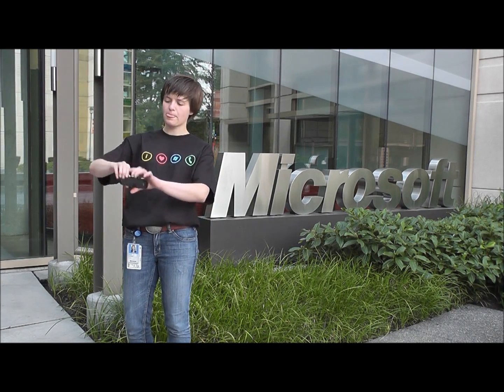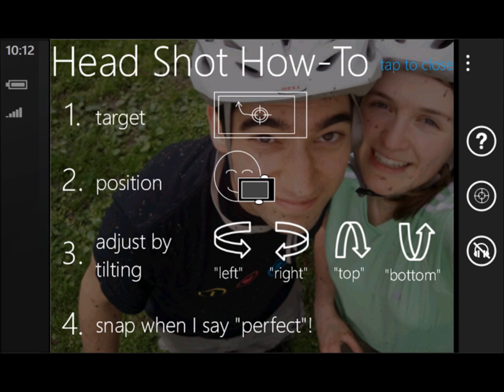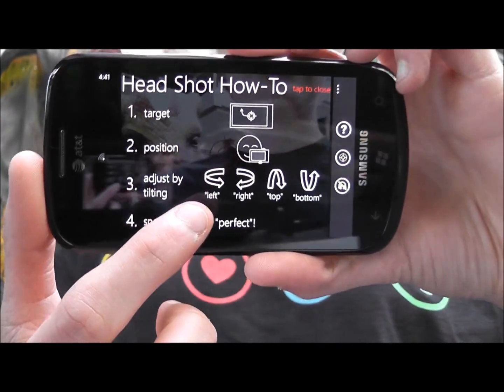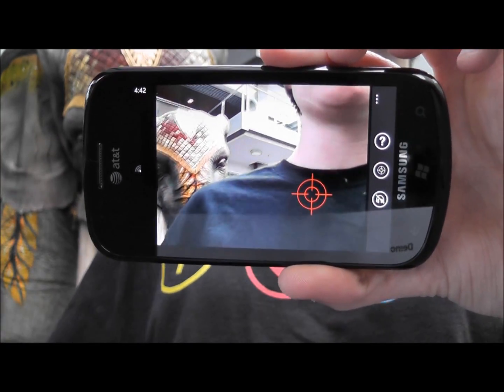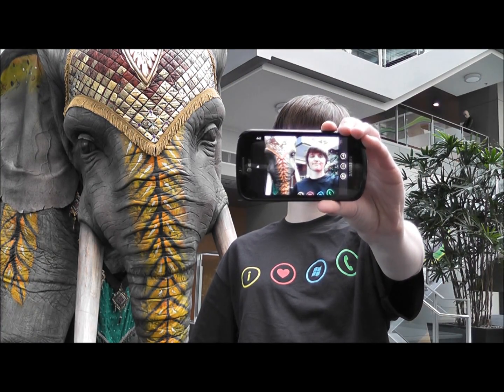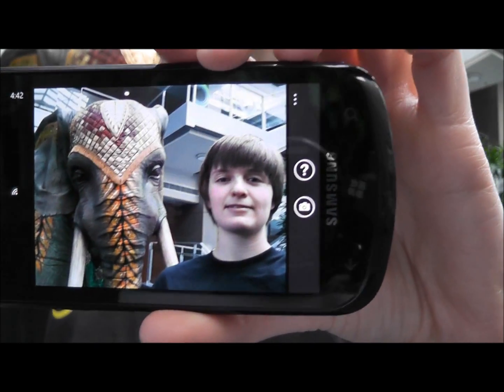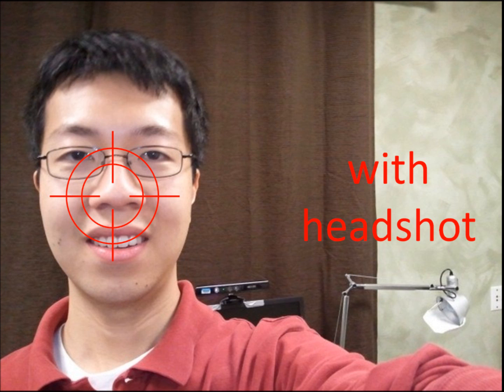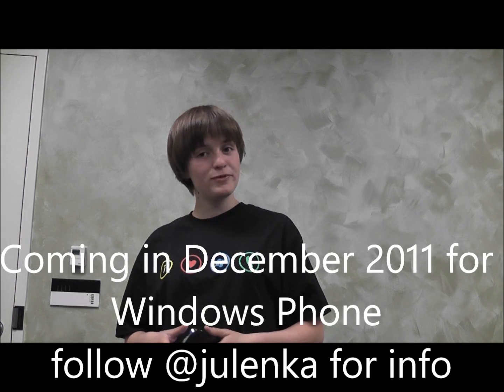Headshot: Take Better Photos of Yourself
This is a video of an early version of an app I'm writing for Windows Phone (Mango release) called headshot. The aim of this app is to help people take better pictures of themselves by using face detection and providing audio feedback indicating how uses should tilt their phones to take better pictures.